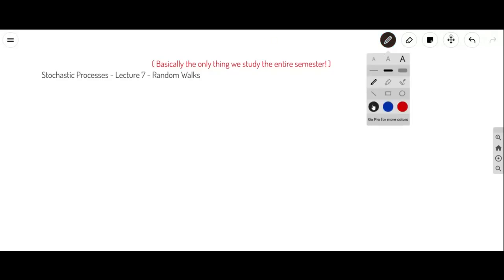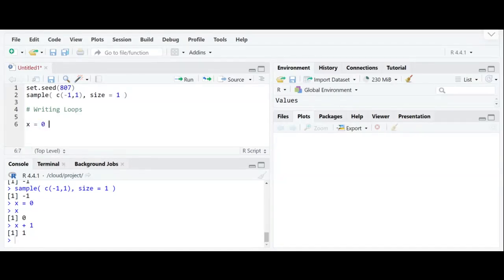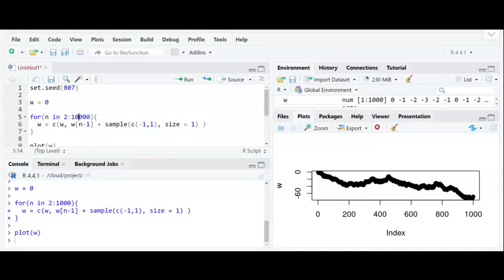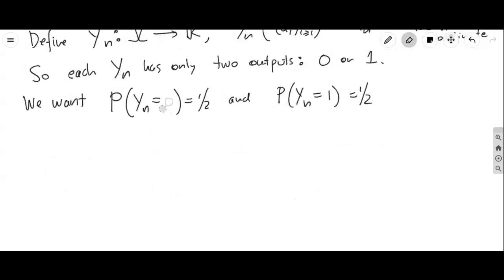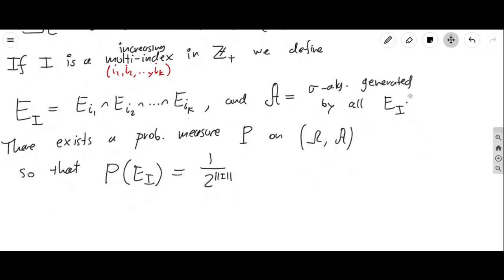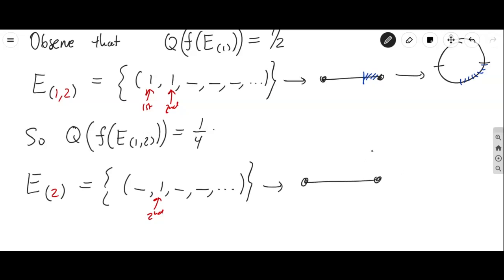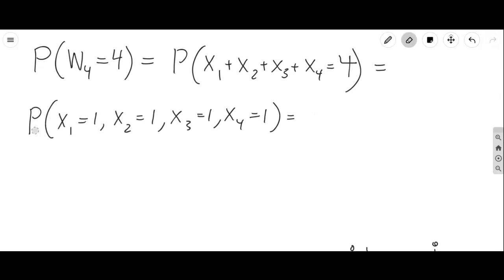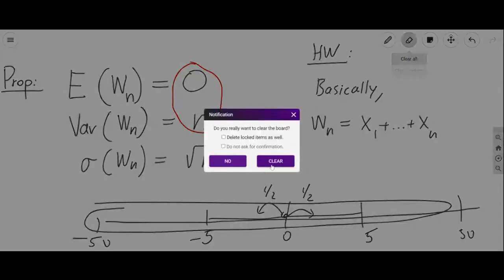Stochastic Processes - Lecture 7 - Random Walks